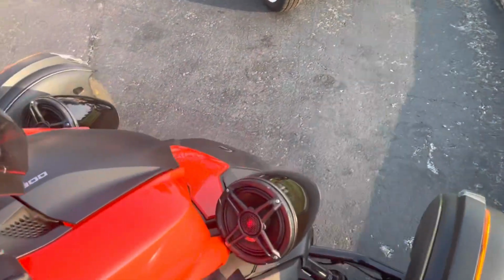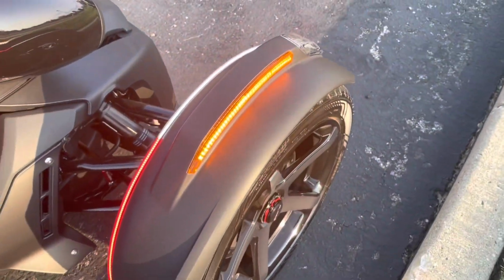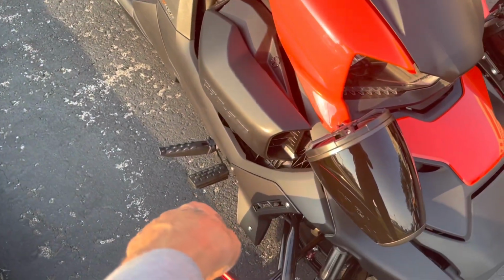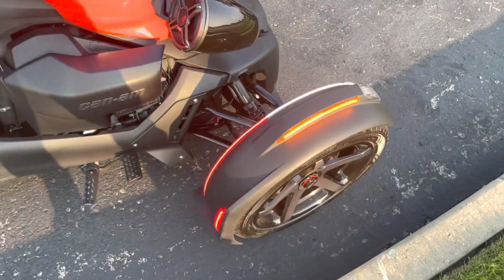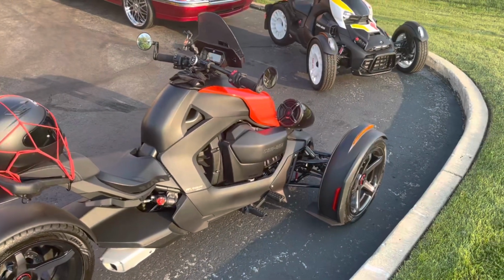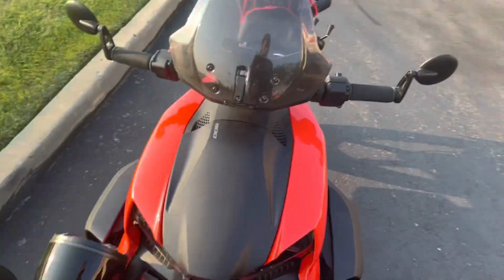RYKER SYSTEM / RYKER LIGHTS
2022 Ryker Sounds Great